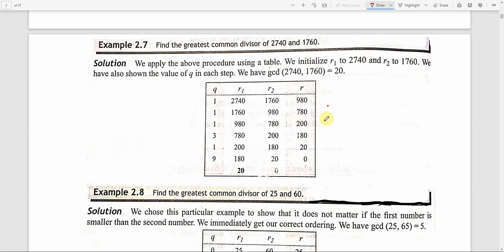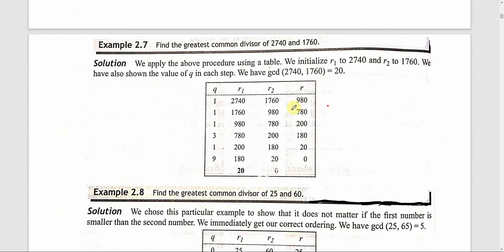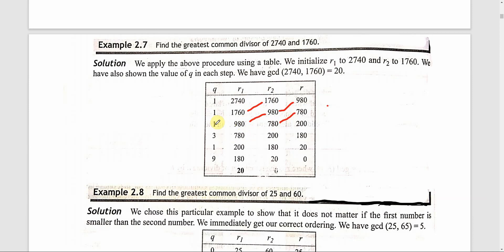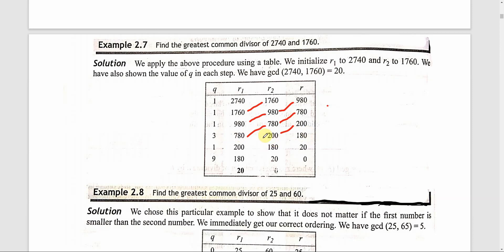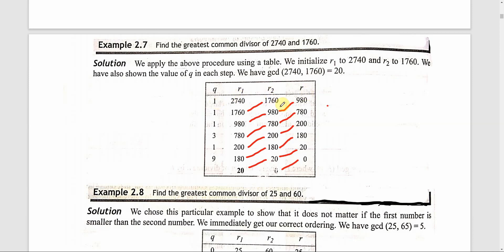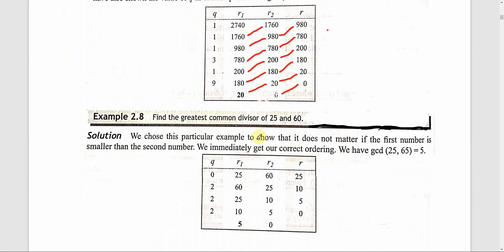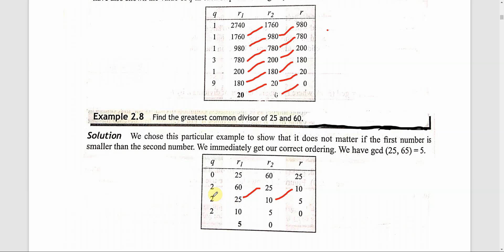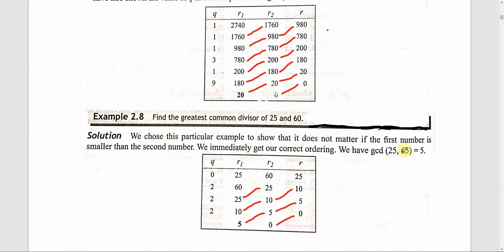Euclidean Algorithm Problems (KTU CSE 409 - Cryptography And Network Security - Module 3)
The topics related to Computer Science (CS) and Information Technology (IT) for B-Tech and M-tech courses of KTU in Kerala, India will be covered by this channel. The explanation should help you to understand various modules of  each and every semester.

Videos will be uploaded systematically in an interval. The intention here is to share the knowledge and enable KTU students to understand the concepts in depth and help them.

The videos are prepared by highly qualified member of faculties of KTU university.  If you have doubts or need more information on a topic , please place a comment in the video comment section. We will respond at the earliest.

Share across your friends , families and help them too!